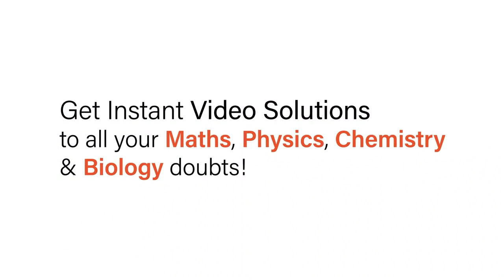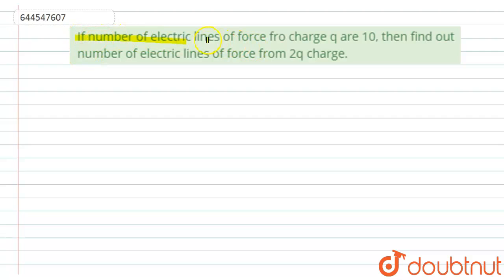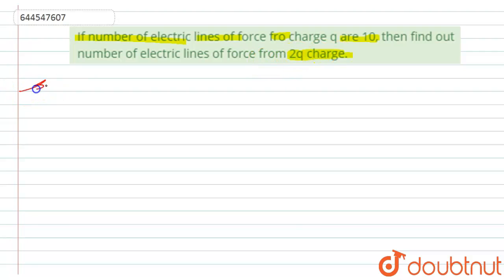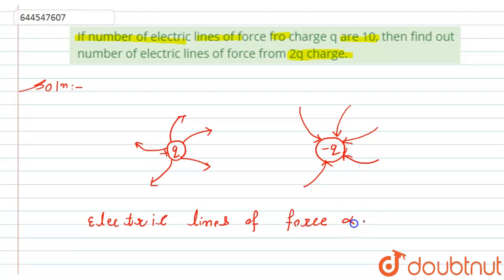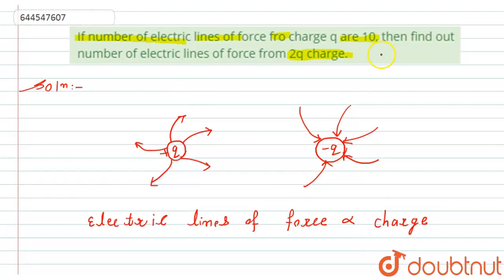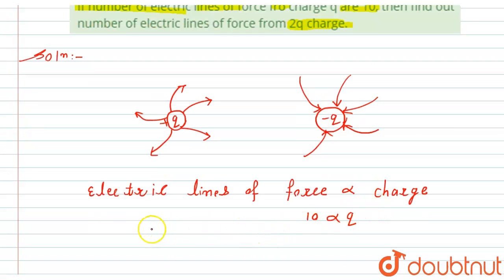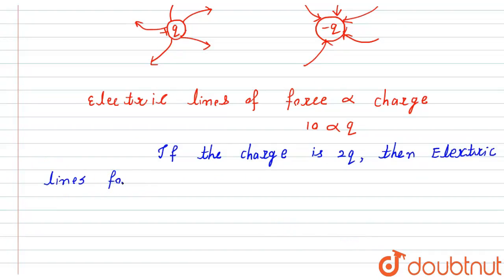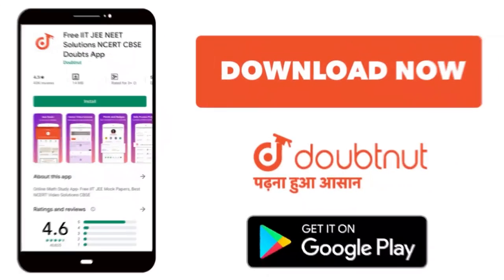If number of electric lines of force fro charge q are 10, then find out number of electric lines...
If number of electric lines of force fro charge q are 10, then find out number of electric lines of force from 2q charge.
Class: 12
Subject: PHYSICS
Chapter: ELECTROSTATICS
Board:IIT JEE

👉 Have Any Query? Ask Us.